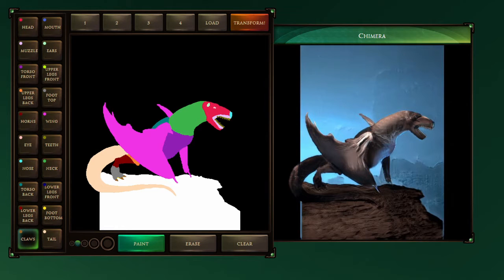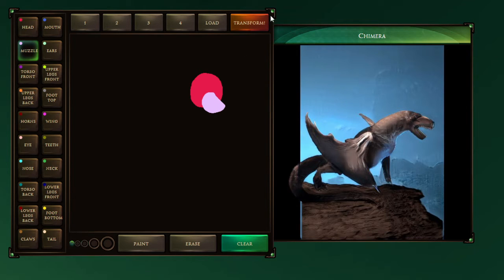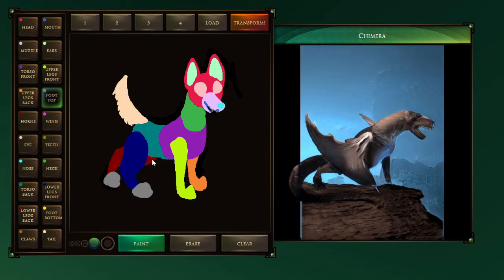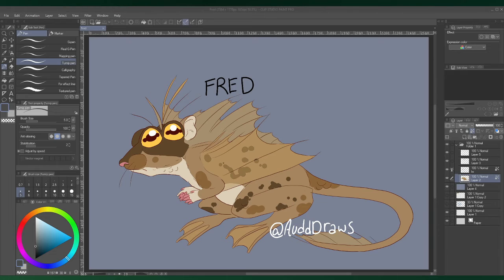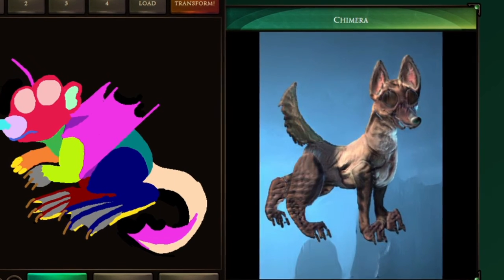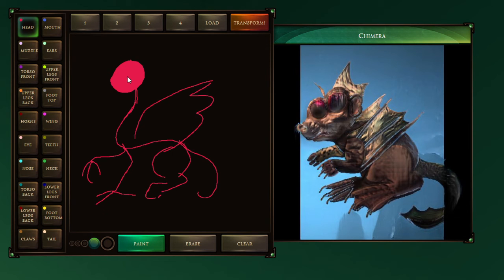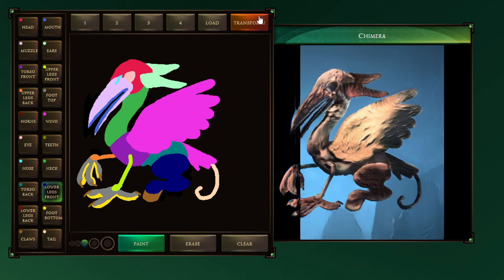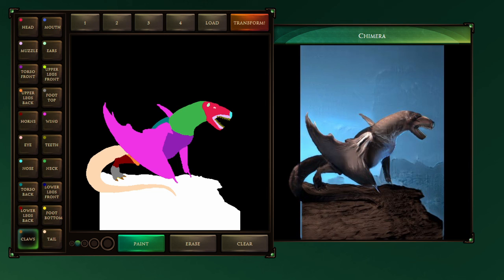SCIENCE GOES TOO FAR- Using my art style in Chimera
This one was a quick video, totally on a whim as soon as I saw Chimera and thought, looking at the colors on the input, "I could draw a sparkle dog with that" Completely denying any and all questions of whether I SHOULD, you know, like a good scientist. I also throw in some of my dragons I made